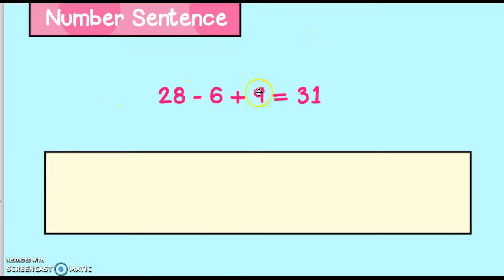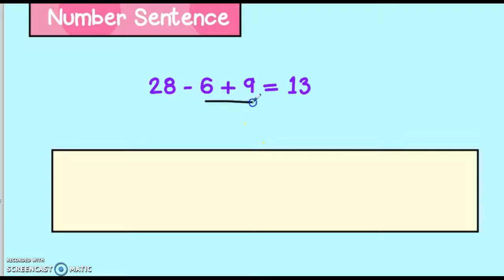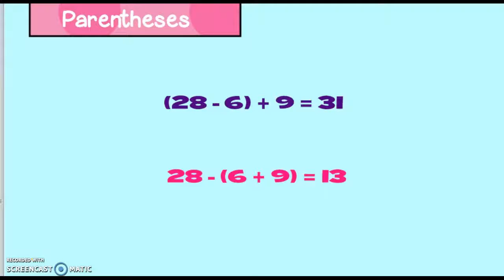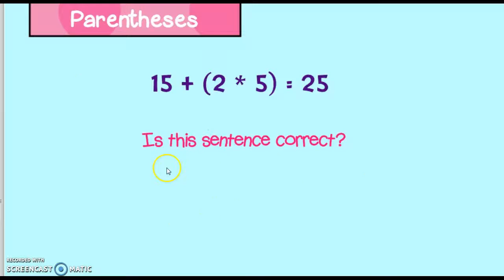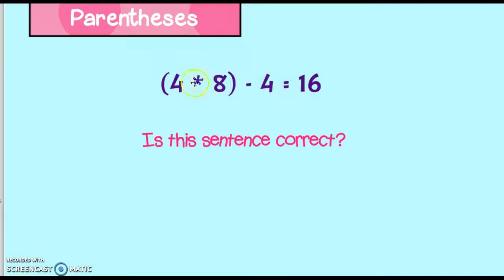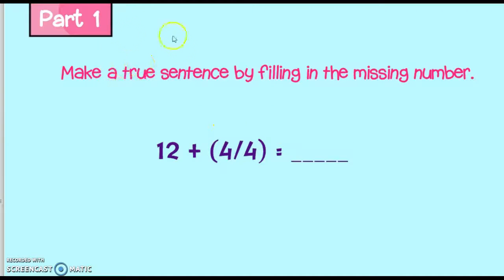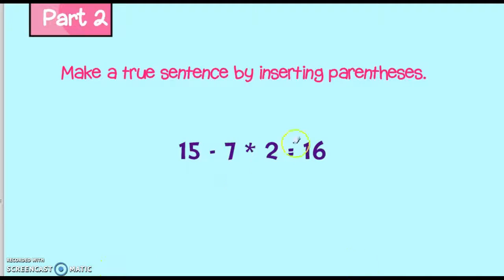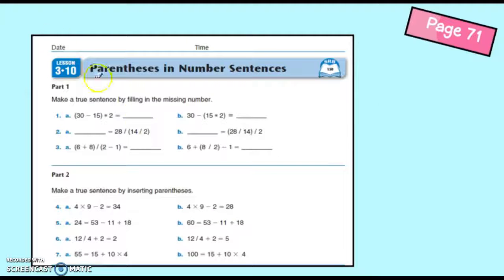Lesson 3 10